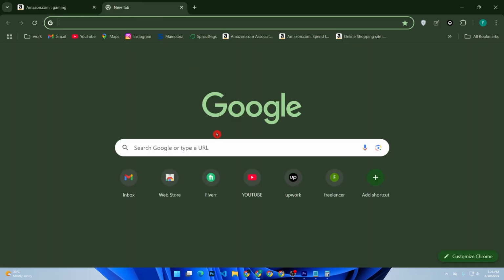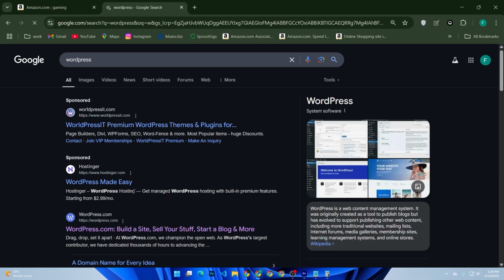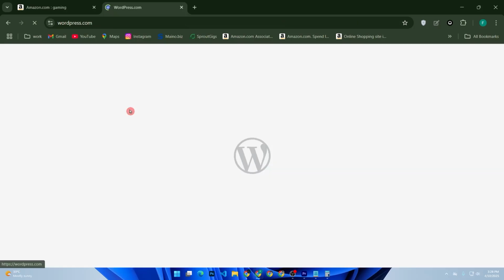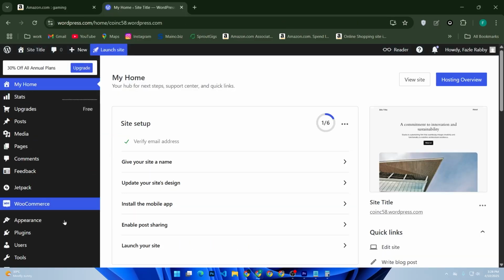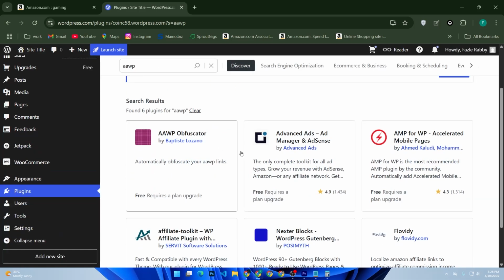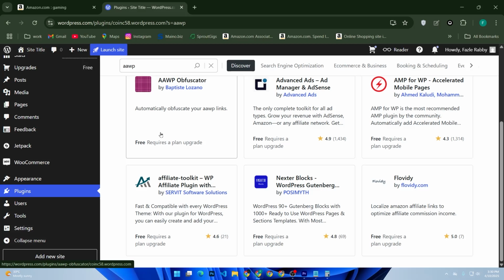How To Sell Amazon Products On Your Website - 2025 | Full Guide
In this video, we’ll show you how to sell Amazon products on your website and start earning commissions today!